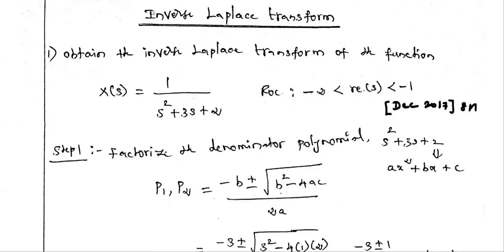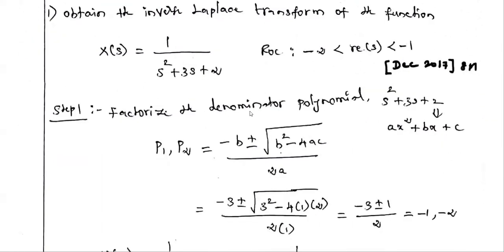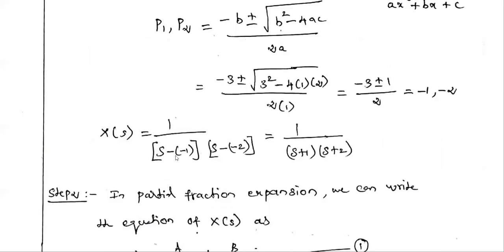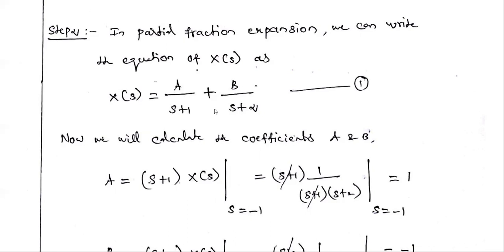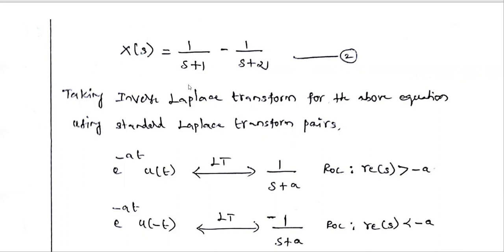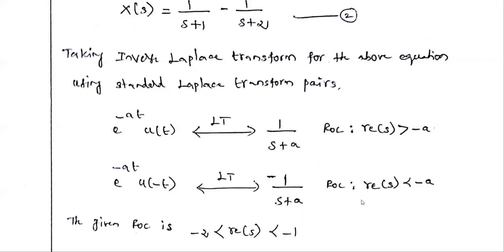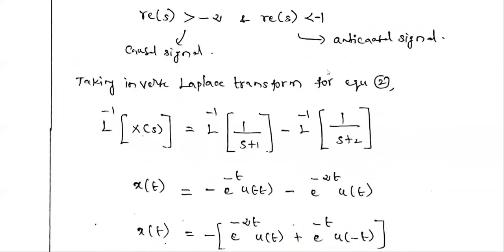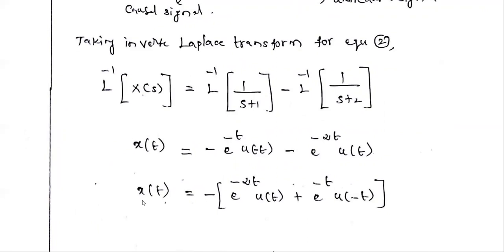2.35 Inverse Laplace transform problem | ANNA UNIVERSITY QN Dec 2017,MAY 2012 | Signals & systems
Inverse Laplace transform problem
This video gives the step by step procedure to solve  inverse Laplace transform problem using partial fraction method.

INVERSE LAPLACE TRANSFORM PROBLEM-1[DEC 2017,MAY 2012]
INVERSE LAPLACE TRANSFORM PROBLEM-2(REPEATED ROOTS)
INVERSE LAPLACE TRANSFORM PROBLEM-3(MAY 2017)
INVERSE LAPLACE TRANSFORM PROBLEM-4(MAY 2014)

inverse Laplace transform inverse Laplace transform problems
inverse Laplace transform solved problems inverse Laplace transform partial fraction method
inverse Laplace transform partial fraction inverse Laplace transform partial fraction examples
signals and systems signals and systems lecture signals and systems problems
inverse Laplace transform problems using partial fraction method